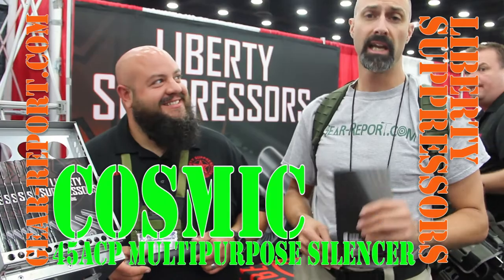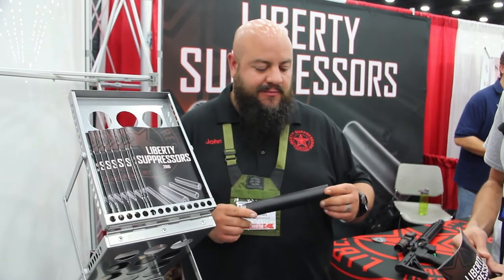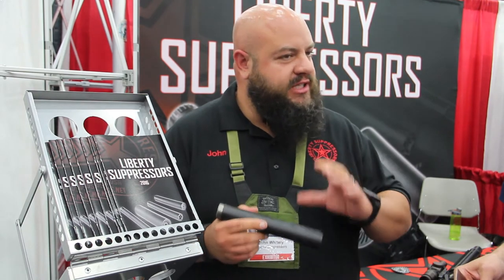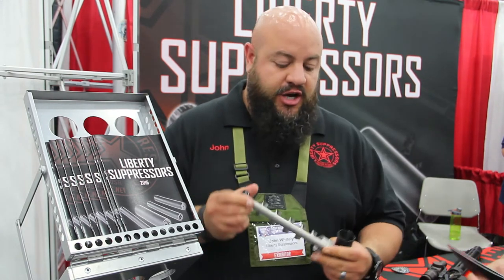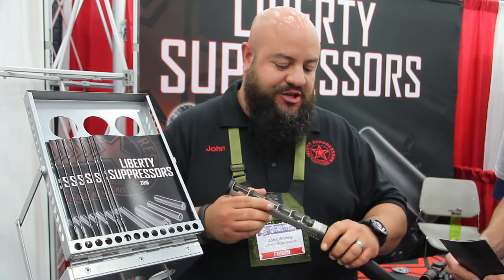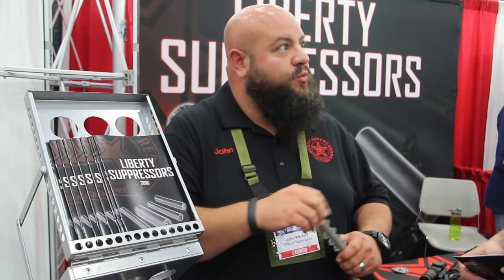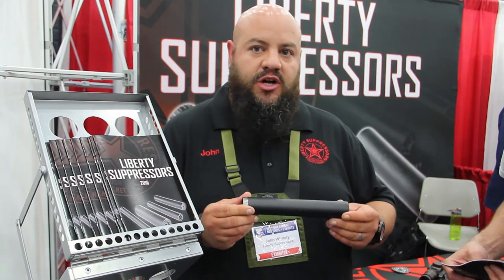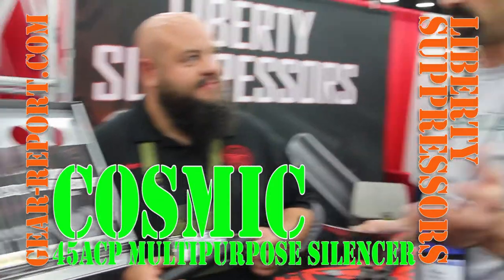Liberty Suppressors Cosmic 45ACP MULTIPURPOSE SILENCER - NRA 2016 - Gear-Report.com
John from Liberty Suppressors introduces us to the Cosmic suppressor. The Cosmic silencer is rated to work with 66 different calibers, making it one of the most versatile silencers on the  market.
There is also an upgrade option for Mystic X owners.